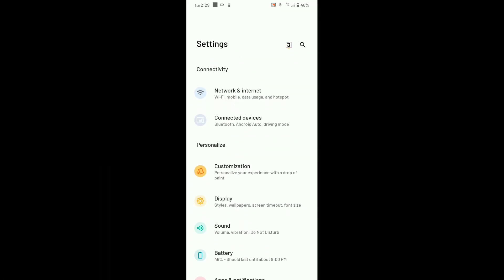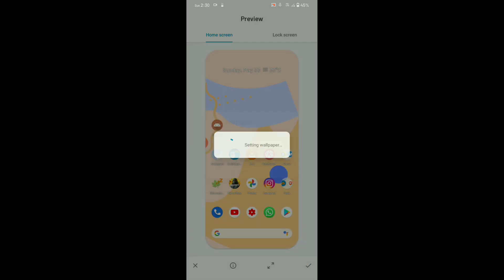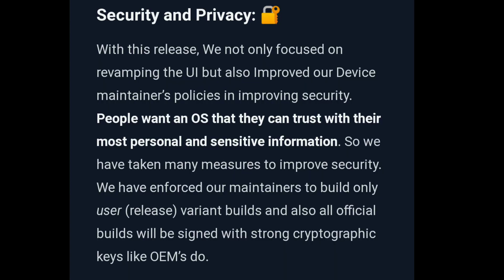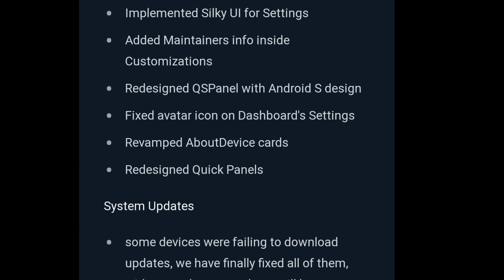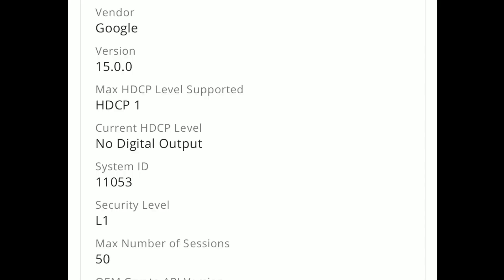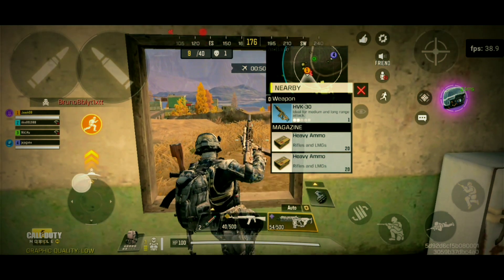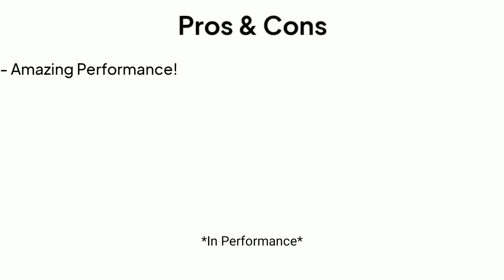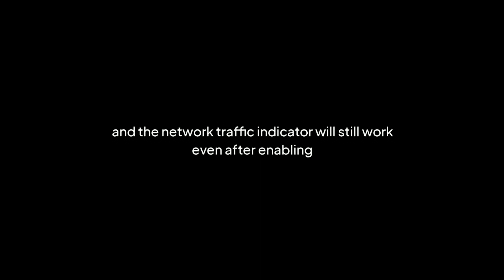Dot OS 5.1 Review For Redmi Note 7/7S | Best Android 11 Custom ROM!!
Official Build By @zaidkhan0997

Timestamps:
00:00 Intro
00:30 New Things!
03:47 Safety Net & Widevine
04:10 Gameplay
05:40 Good for gaming?
06:20 Benchmark Results
06:38 Pros & Cons
07:35 Final Words & Bugs
08:43 Outro